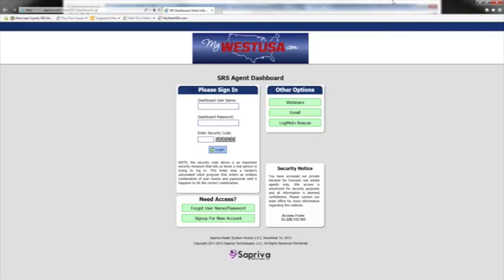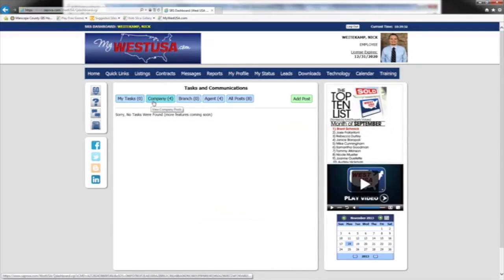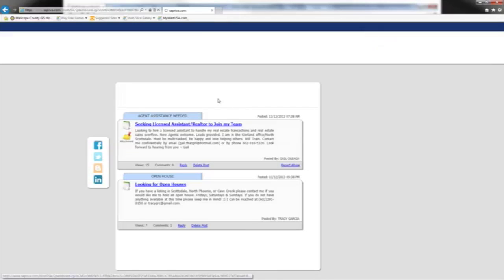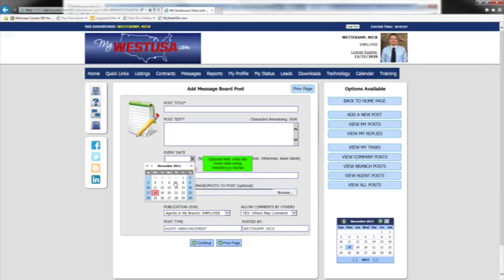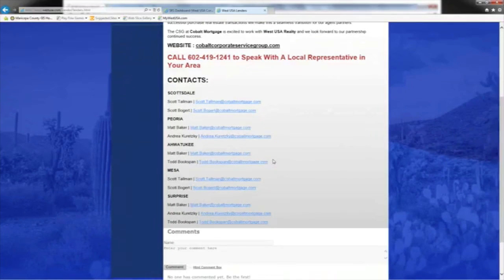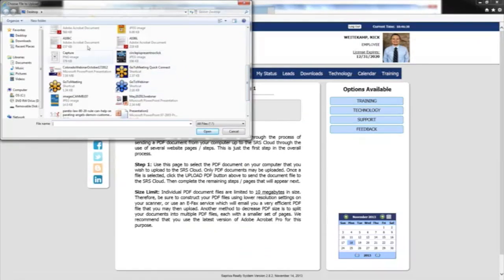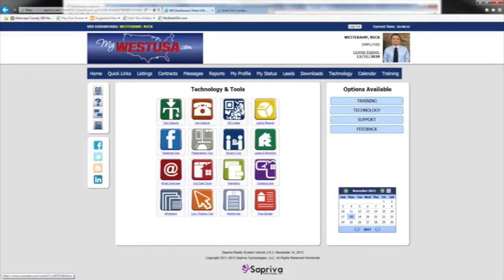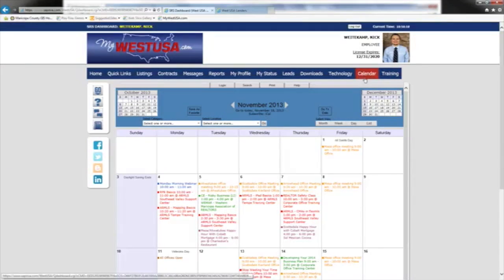Dashboard Overview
This video is about Message Board